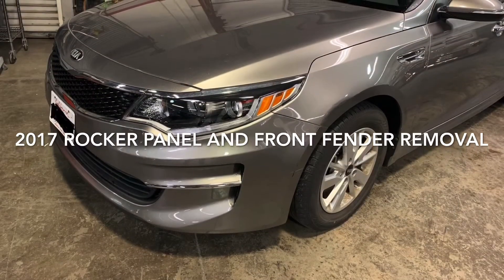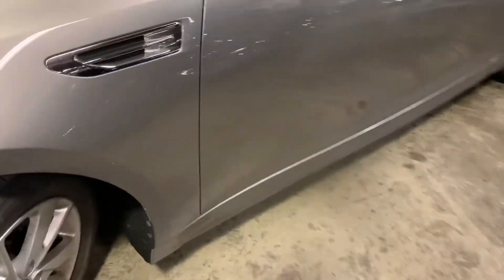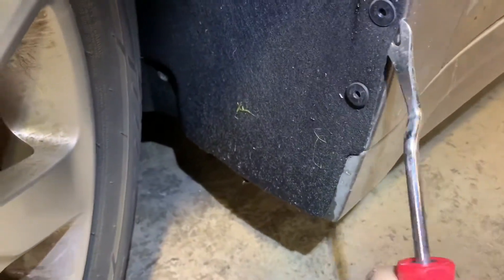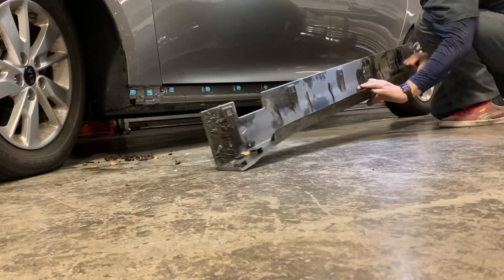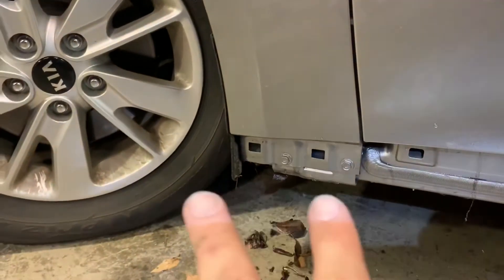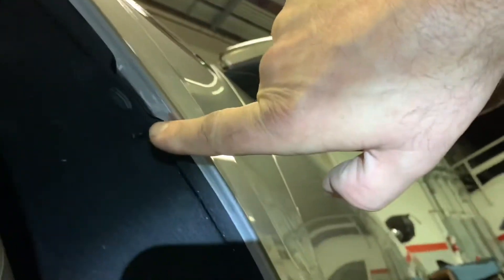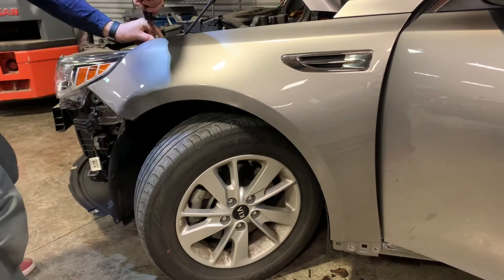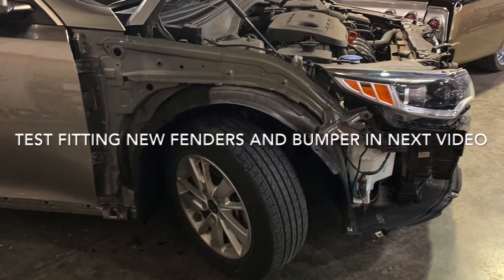How to remove Rocker Panel and Front Fender on a 2017 Kia Optima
2017 Kia Optima Rocker Panel and Front Fender removal. I hope this video makes it easier for you to do your repairs.